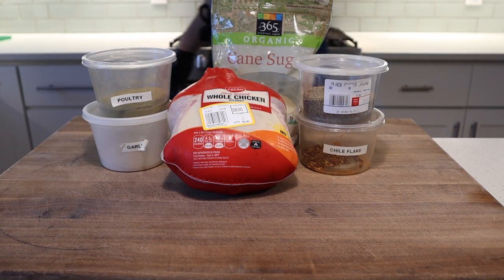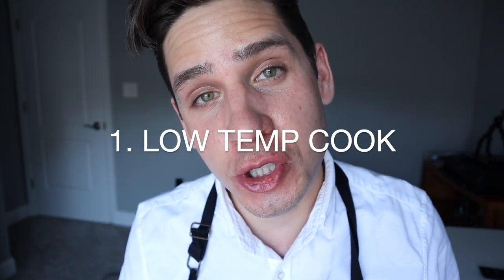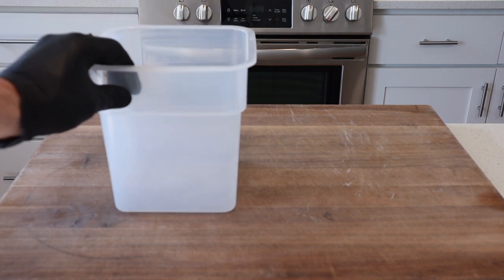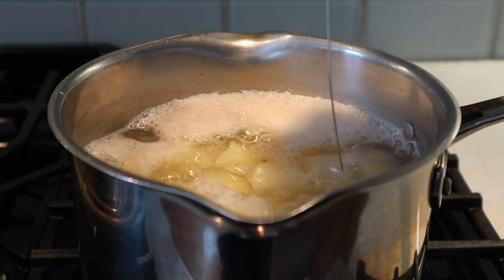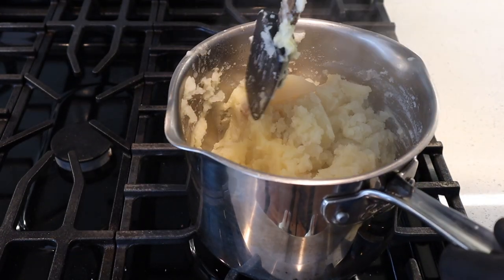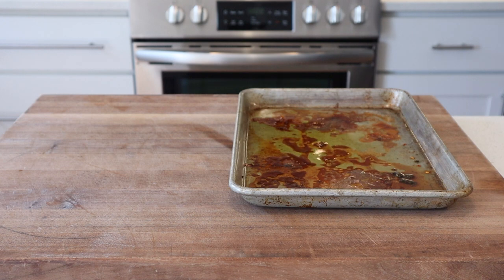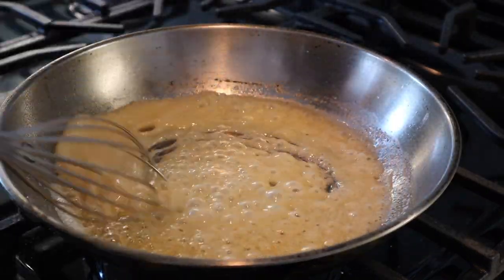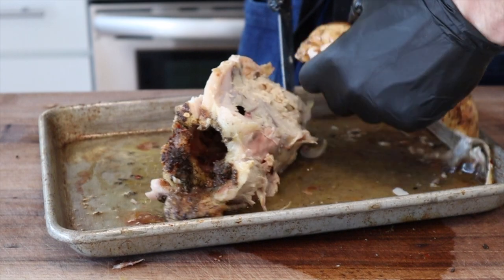SLOW ROAST CHICKEN (Tastes Just Like Rotisserie)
Roast chicken at home that tastes like grocery store rotisserie chicken IS possible. Give the bird a little TLC and she'll repay you with the juiciest most mouth-watering chicken you can make at home. We like to call it "fauxtisserie." Just as good as that grocery store rotisserie roast chicken, but more impressive (because you made it). And how could we forget about THESE POTATOES. This restaurant-style potato puree recipe deserves a video of its own. For today, these potatoes will serve as the perfect side to what we think is the perfect home cooked chicken.

We'll be posting more content like this 2-3 times per week.

1 - 4 lb Whole Chicken
3 - Large Russet Potato
1 - Cup Heavy Cream
1 - Stick of Butter
1 - TBSP AP Flour
1- -TBSP Butter for Roux
Poultry Seasoning (or dried thyme, sage and marjoram)
Dried Garlic
Black Pepper
Salt
Sugar